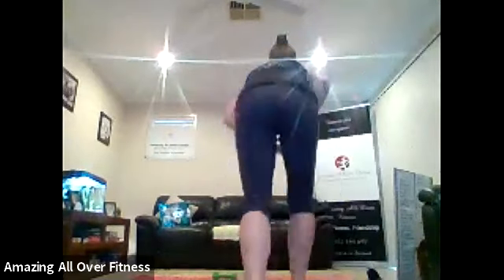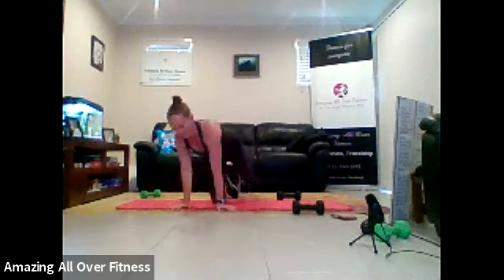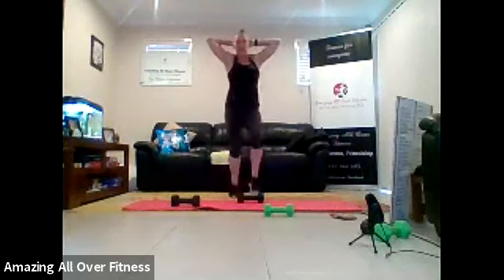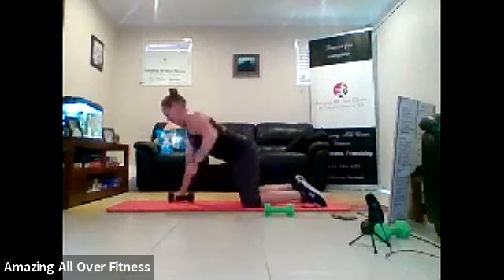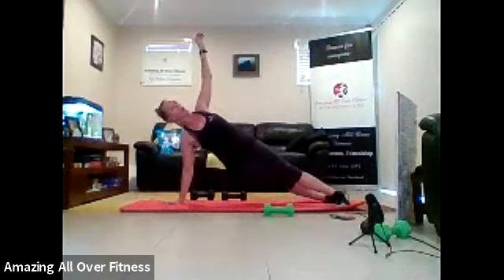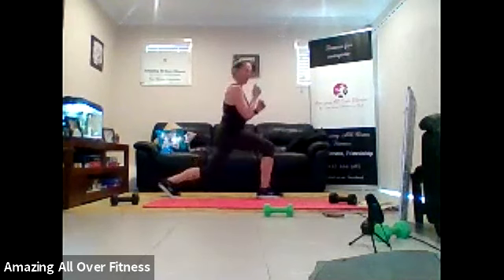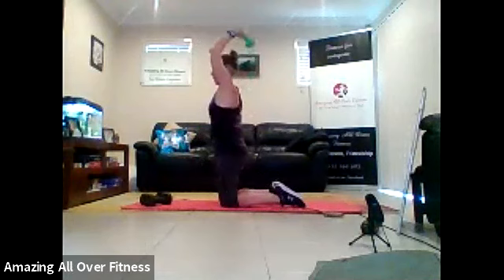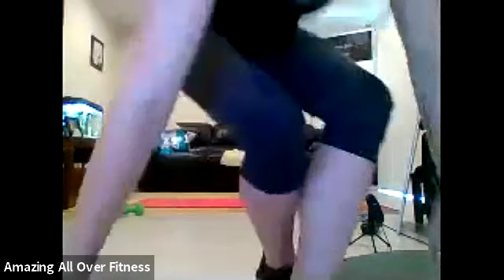Un accumulator & Triple Trouble Strength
First we "Un-accumulate" Exercises, until we are left with just one.
Then we tackle balance and mobility with Triple Trouble Strength.

60 Minute Session.